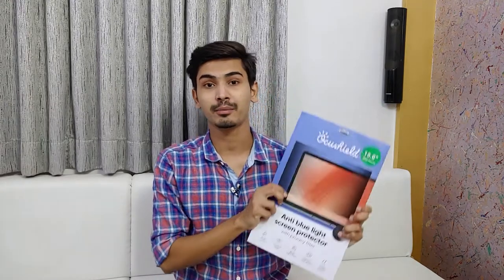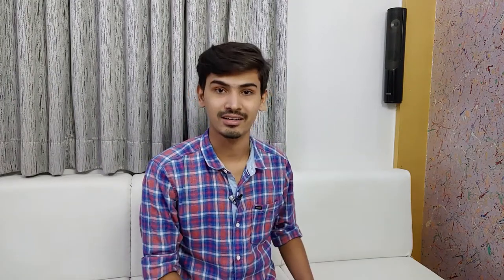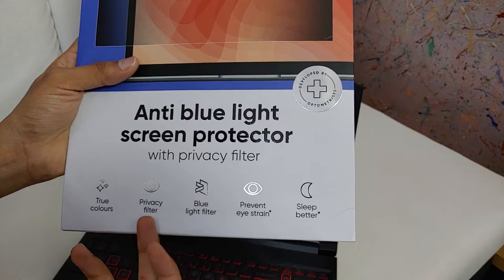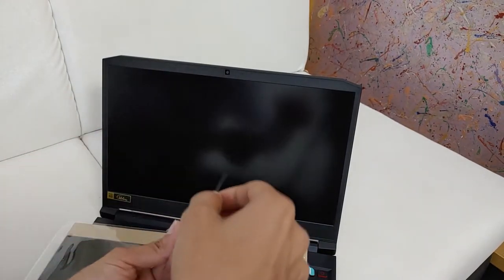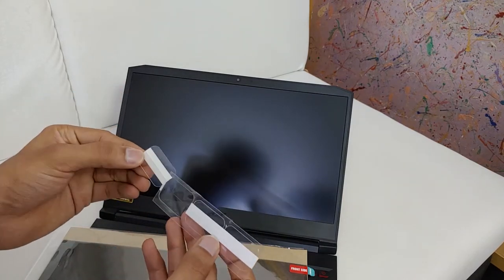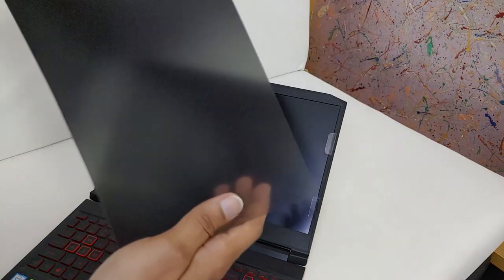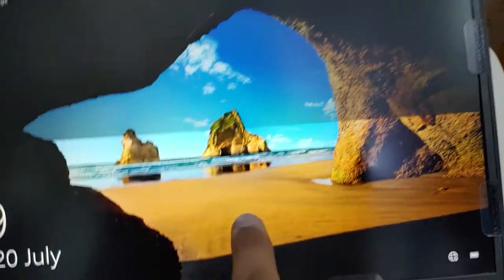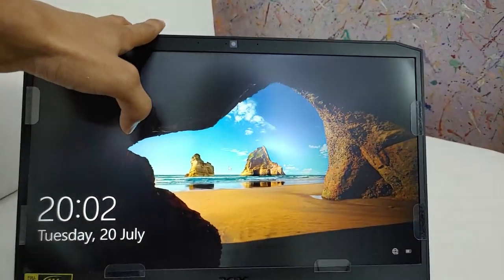Ocushield Anti Blue Light Screen Protector for Laptops, mobiles | Protects EYES from BLUE light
This video covers the installation process, my honest review, pros and cons of the Ocushield screen protector. Ocusheild screen protector protects eyes from harmful blue light coming out of the screen. Hence, reduces eye strain, headache problem which occurs during continuous work on this laptop, monitor or mobile screens. This screen protector gives accurate screen color means it blocks blue light without affecting the picture quality of the screen. Moreover, it also has privacy features that block the screen from a wide viewing angle which protects it from snoopers.

To Buy Ocushield Anti Blue Light Screen Protector visit their

Products you may like:
Tripods:
DIGITEK DTR 550 LW Tripod
AmazonBasics 50-Inch
Tygot 13 inch Flexible Gorillapod Tripod

Mobile Holders:
SLOVIC® Tripod Mount Adapter
HUMBLE Universal Monopod Holder

Wireless Charging Powerbanks :
Samsung Wireless Powerbank 10000mAh
Gionee 10000mAh Li-Polymer Wireless Charging Power Bank
Mi Wireless Power Bank 10000mAh
Ambrane India 10000 mAh Power Bank